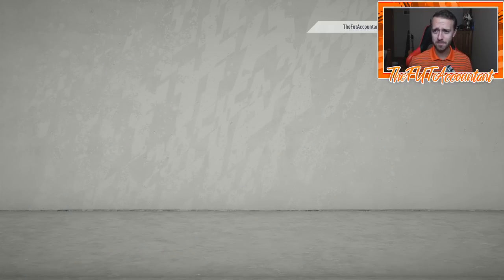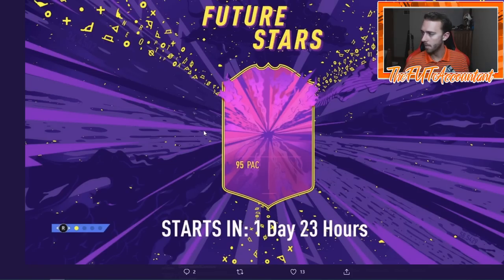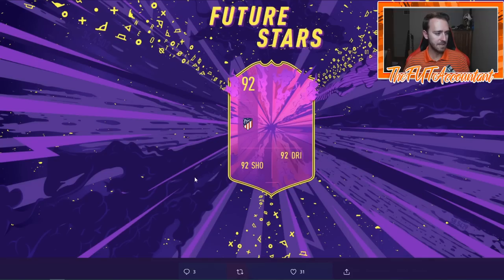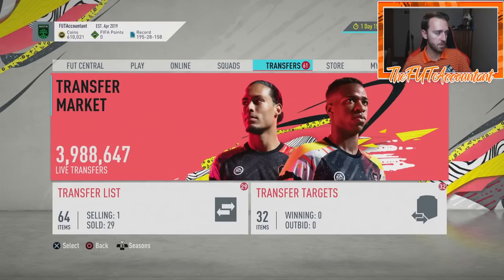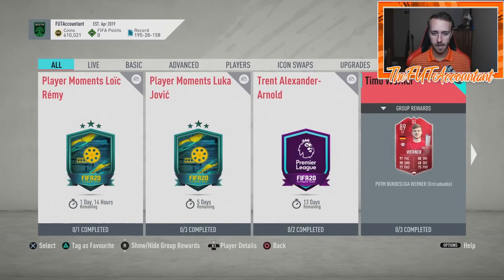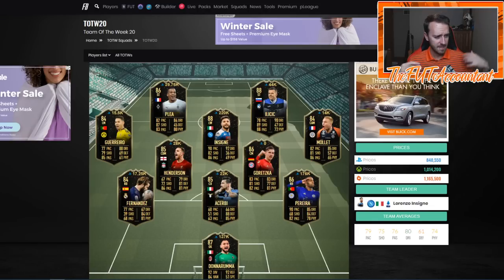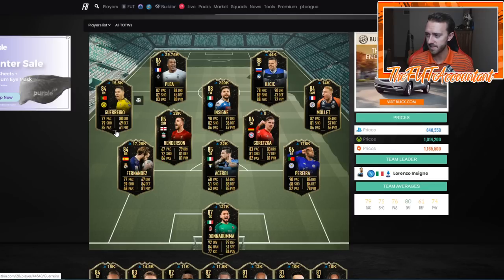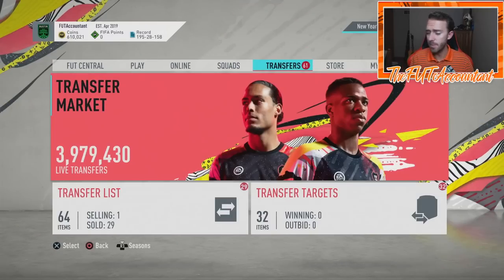FUTURE STARS MARKET TALK! REWARDS IMPACT AND PROMO INFO! FIFA 20 Ultimate Team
Talking Future Stars Market movements along with WL Rewards impact and new promo info that we learned today in FIFA 20 Ultimate Team!